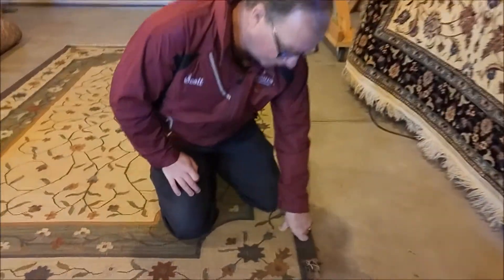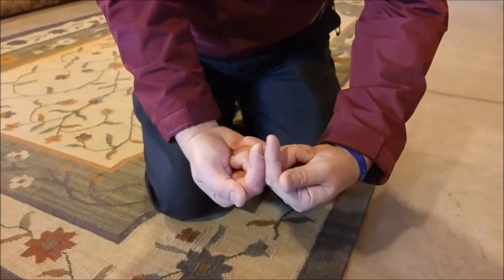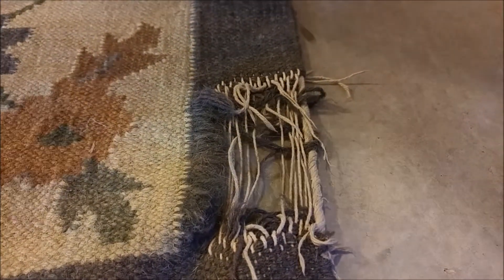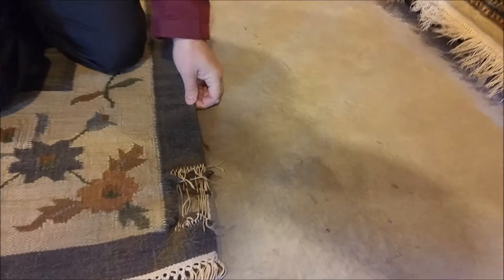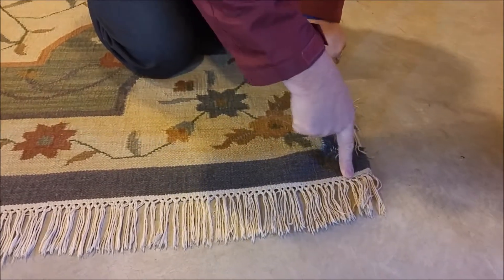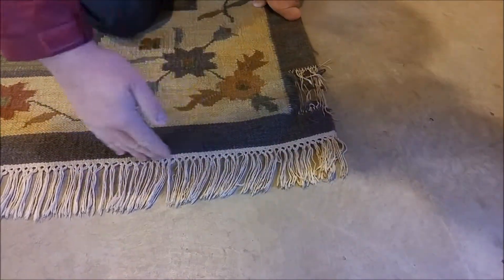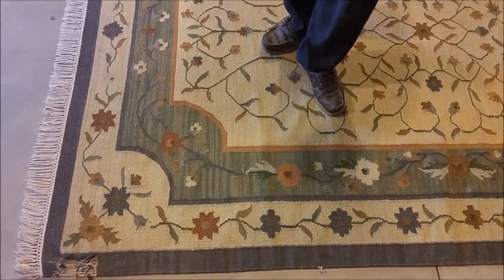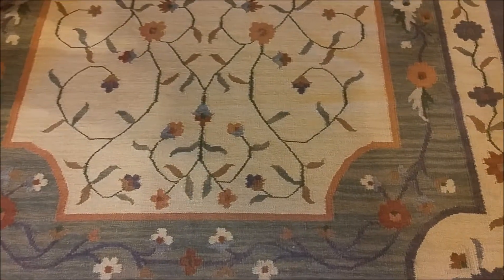Flatweave Rug Inspection - Rug Cleaning, Brighton MI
Scott inspects a new rug that entered our shop, a flatweave rug!